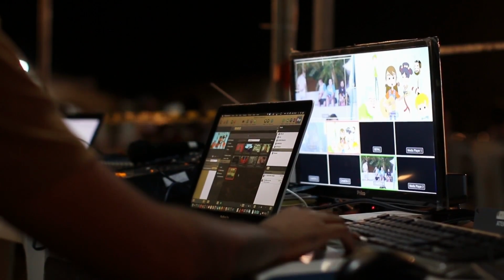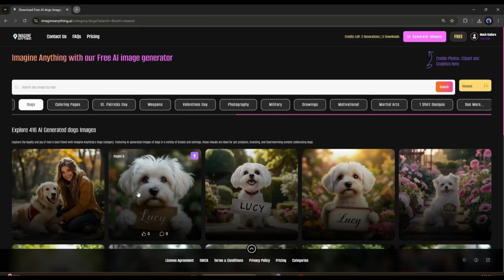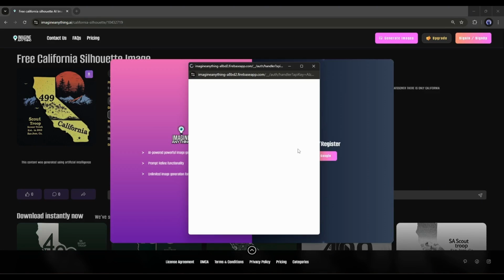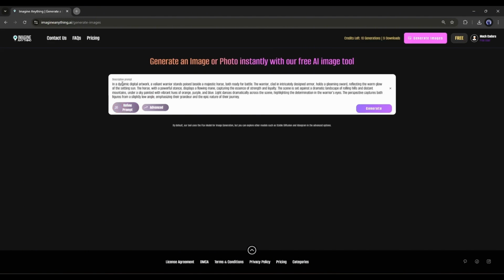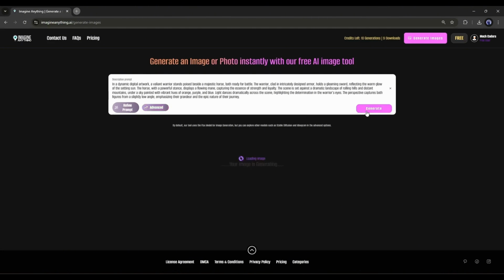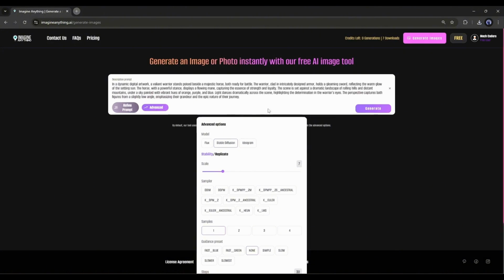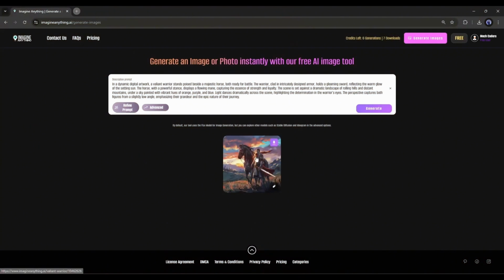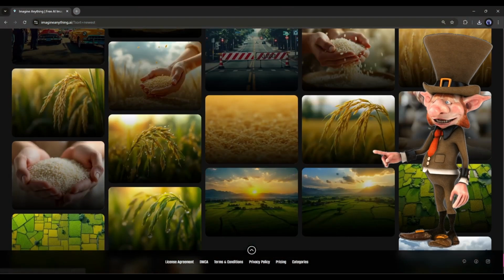You Won't Believe What Happened When I Tried AI Image Generation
In this video, we explore Imagine Anything AI, a powerful text-to-image generator that lets you create stunning AI images for commercial use. Whether you need T-shirt designs, illustrations, clipart, or digital marketing assets, this AI tool can generate high-quality images instantly.